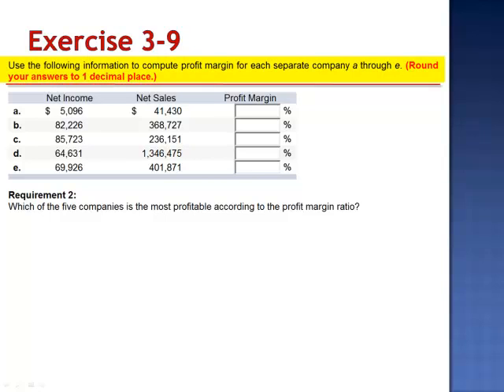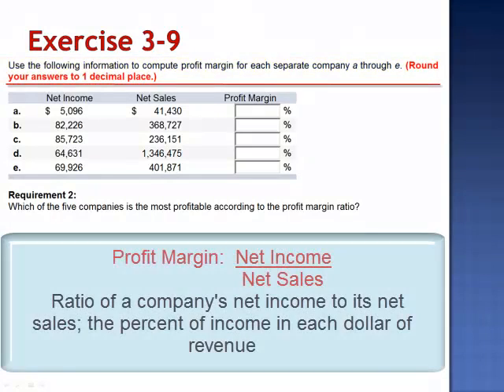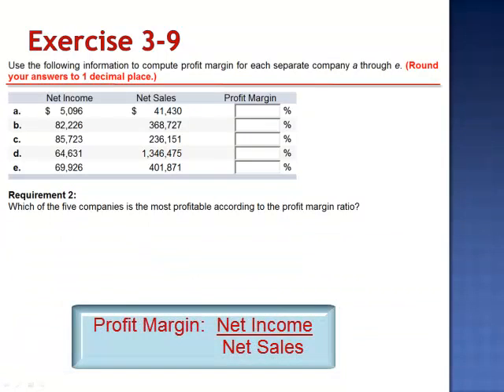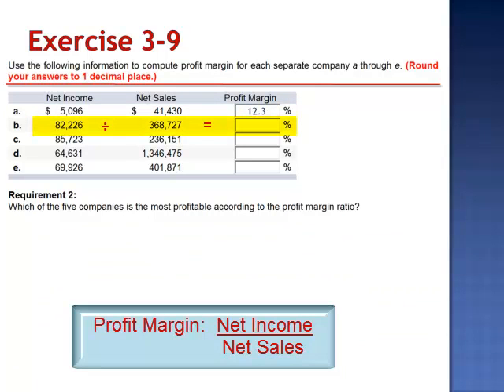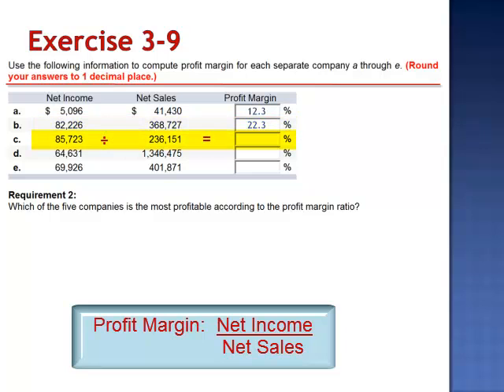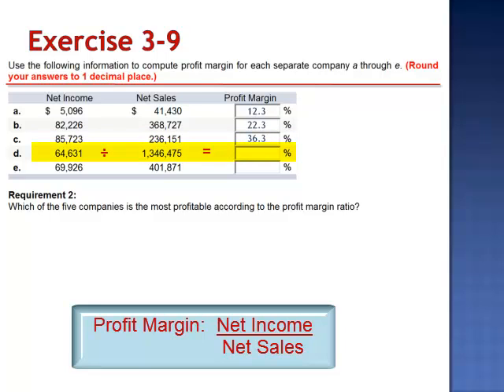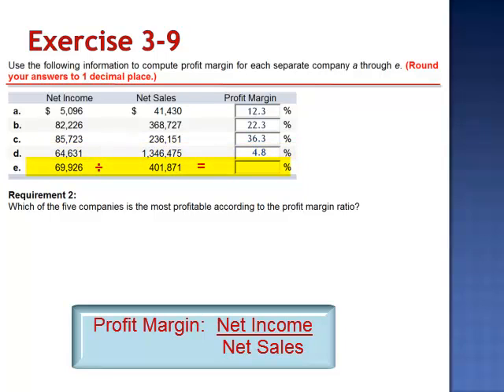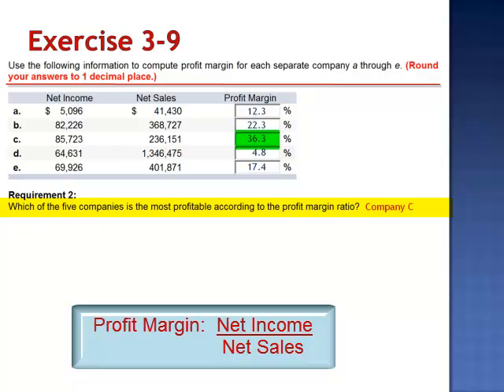Compute Profit Margin with Profit Margin Ratio Exercise 3-9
Use the following information to compute profit margin for each separate company a through e.

Which of the five companies is the most profitable according to the profit margin ratio.